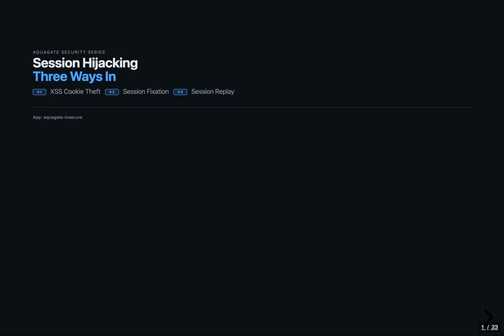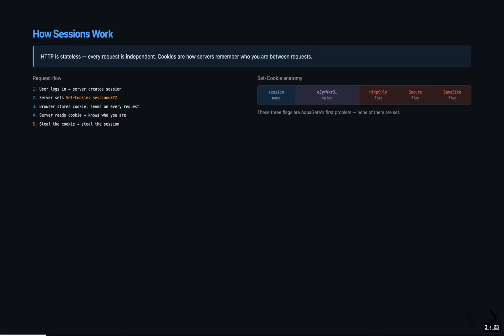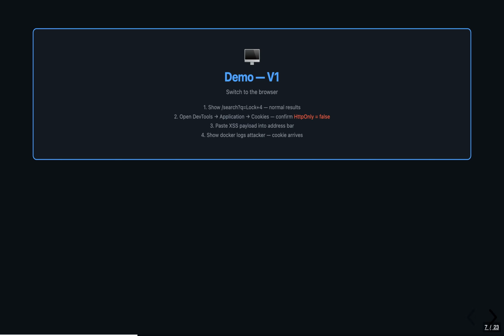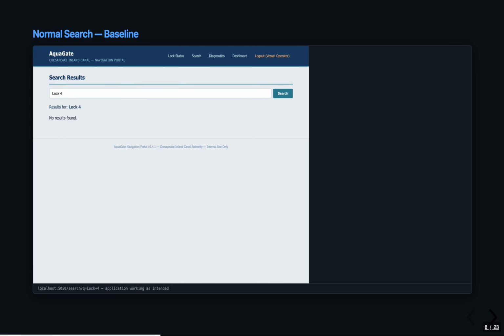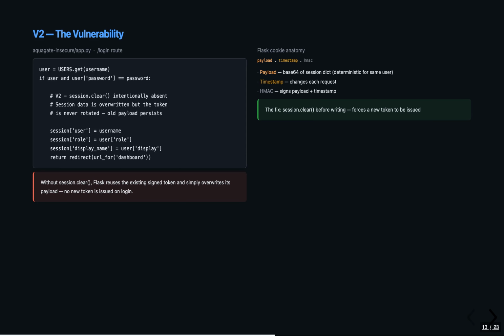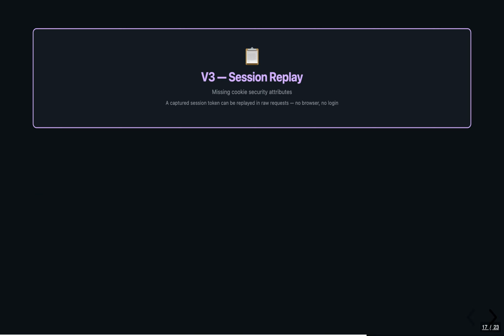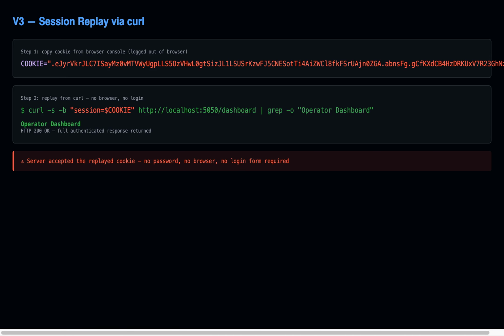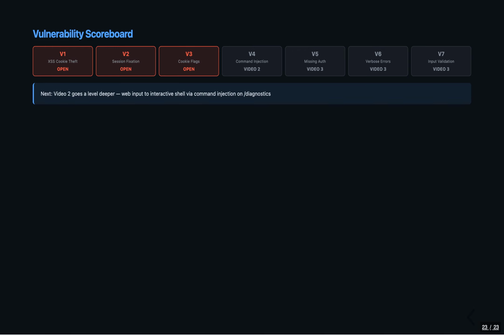Stealing Sessions with XSS — Cookie Theft, Session Fixation & Replay | AquaGate Security Series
In this video we exploit three session-layer vulnerabilities in AquaGate, a deliberately vulnerable Flask web app simulating a waterway navigation portal.

What we cover:
• V1 — Reflected XSS: injecting a script via /search?q= to steal a session cookie and exfiltrate it to an attacker-controlled listener
• V2 — No Session Regeneration: demonstrating session fixation by observing that the session token never changes after login
• V3 — Missing Cookie Flags: reading the cookie with document.cookie and replaying it via curl to prove HttpOnly and SameSite are absent

By the end you'll understand how a single XSS vector can chain into full session takeover — and what secure cookie configuration looks like in comparison.

📄 Presenter guide: included in the repo